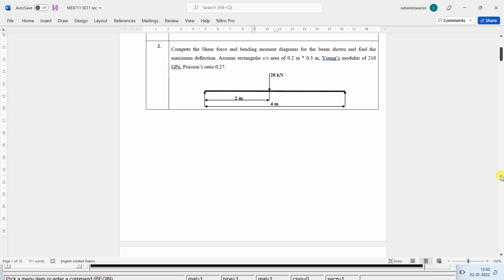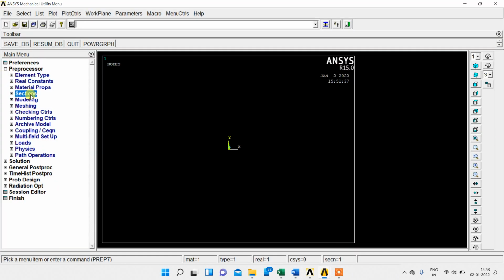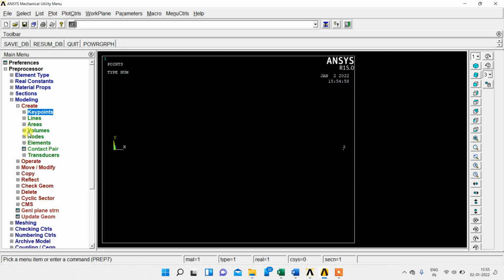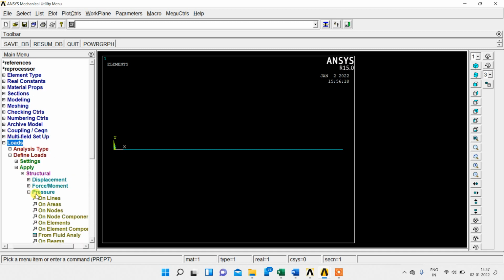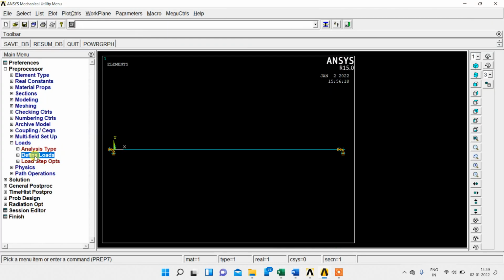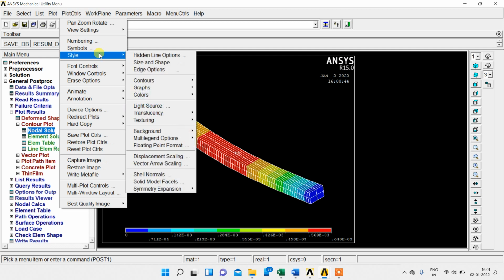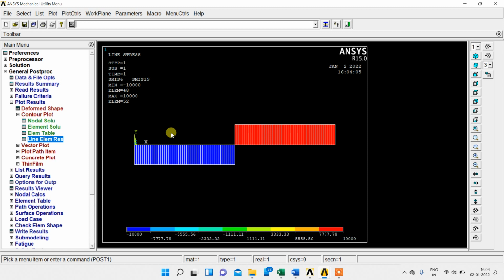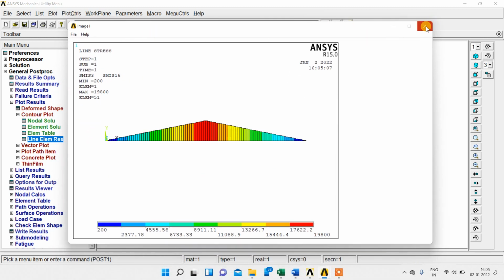2 Static Analysis on Simply Supported Beam with Midpoint Load